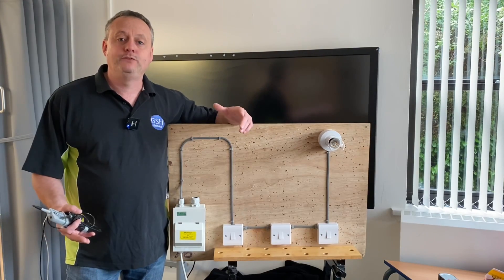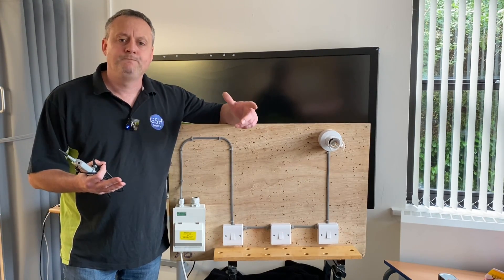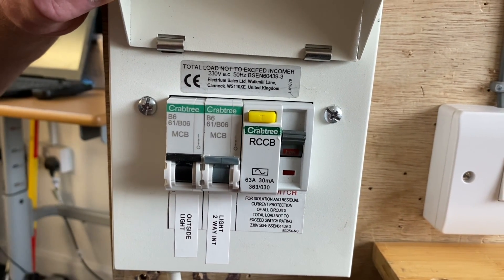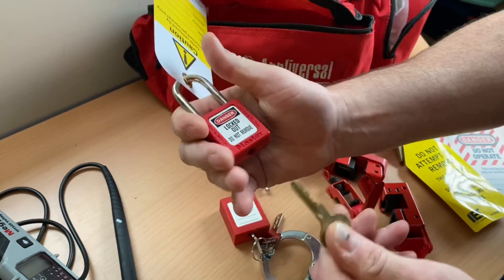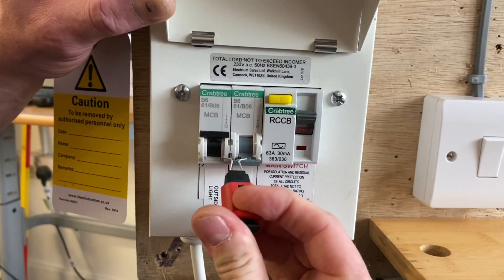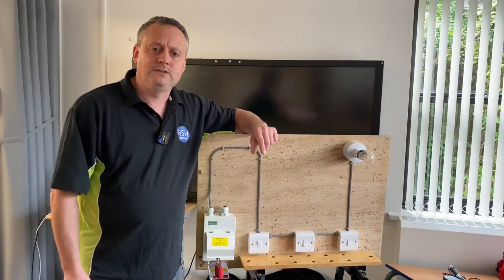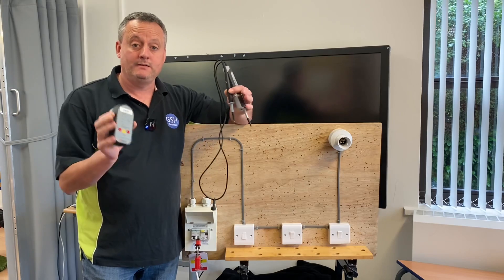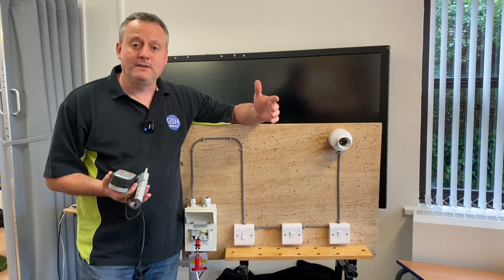Safe Isolation of a 2 Way and Intermediate Lighting Circuit - How to Isolate Safely AM2 and AM2S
Students training aid for how to carryout the safe isolation of a 2 way and intermediate lighting circuit under controlled conditions. This demonstration will also help apprentice electricians with the end point assessment for AM2 and AM2S and shows you how to lock off and check an approved voltage indicator on a proving unit then carryout the tests to prove dead a 230 volt AC single phase circuit. It is important that all stages are carried out and safely before working on an electrical system.

00:00 - Safe isolation of a lighting circuit
01:20 - Identify the correct circuit
01:55 - Ask for permission
02:24 - Oops
02:42 - Select the correct equipment
03:01 - Sign, padlock and key
03:21 - Locking off devices
03:58 - Turn off the MCB
04:39 - Place a sign
05:03 - Keep the key in your pocket
05:53 - The lamp could have failed
06:35 - Voltage indicator and proving unit
07:35 - Use a proving unit
09:08 - Save isolation
11:15 - Operate the switch
14:13 - Re-check the voltage indicator
15:19 - Summary